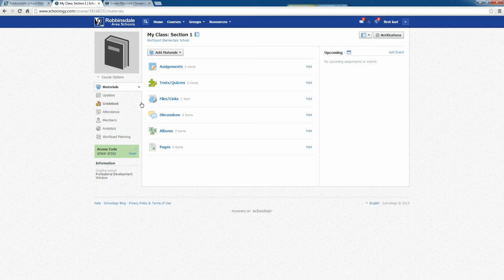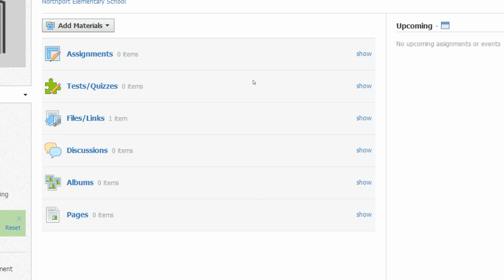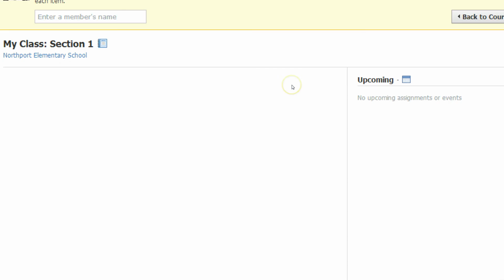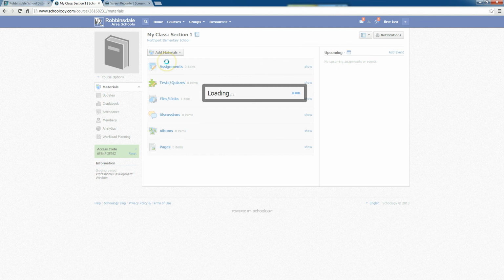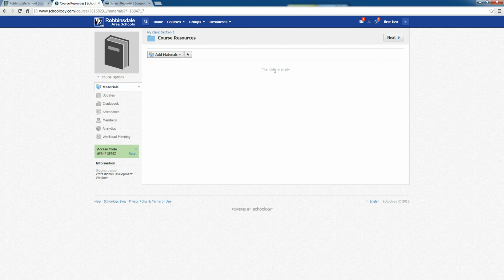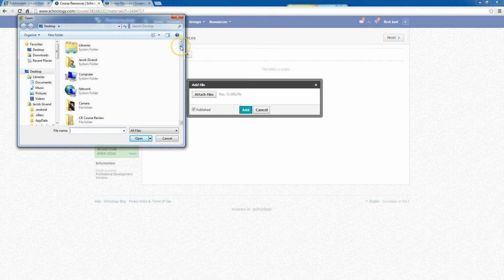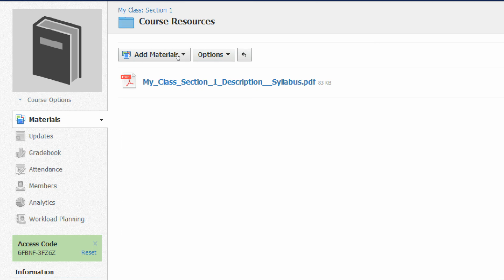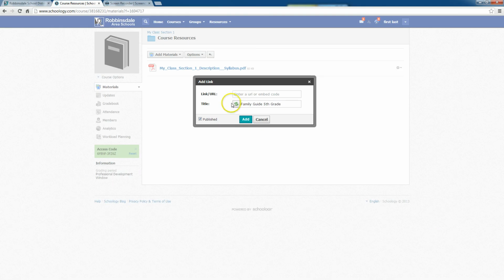Schoology Materials Section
directions to help you add a folder and materials to your course in Schoology